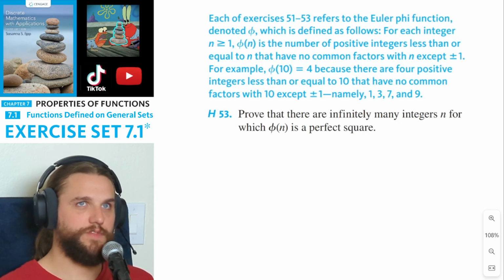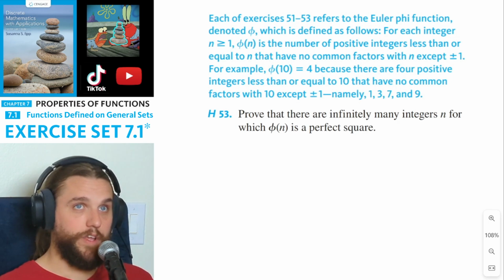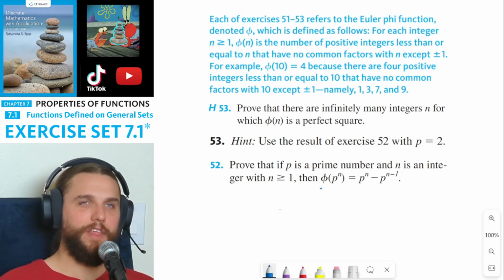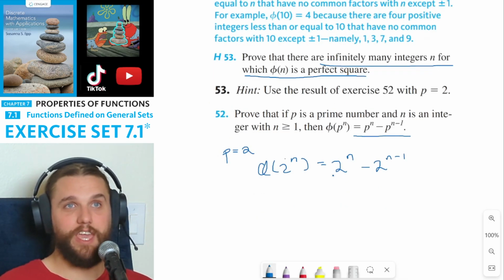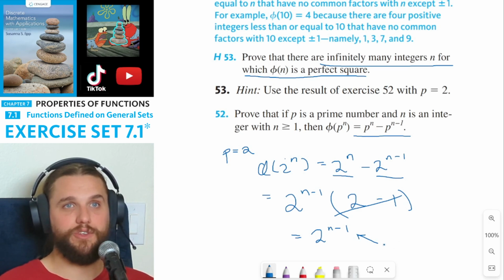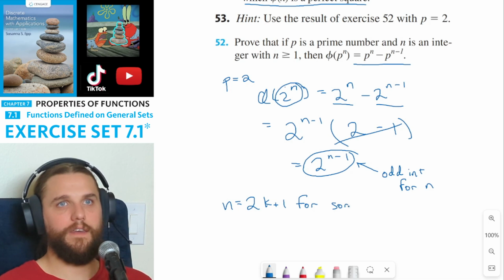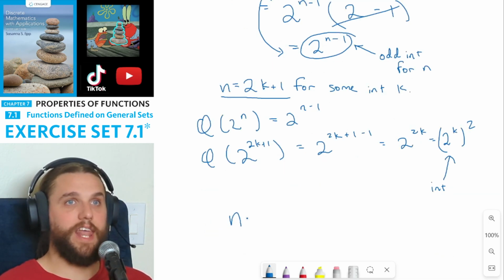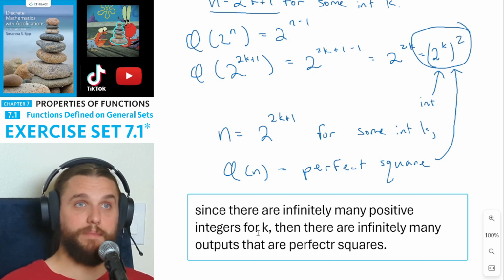(7.1.53) Are There Infinitely Many Integers Where Euler’s Totient Function φ(n) Is a Perfect Square?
I analyze how Euler’s totient function φ(n) produces perfect squares for infinitely many integers n. Starting with φ(2ⁿ) = 2ⁿ − 2ⁿ⁻¹, factoring gives 2ⁿ⁻¹(2 − 1) = 2ⁿ⁻¹. Choosing n as an odd integer (e.g., n = 2k + 1) ensures the exponent n−1 becomes even (2k), making 2ⁿ⁻¹ = (2ᵏ)², a perfect square. Since there are infinitely many odd integers k, this generates infinitely many n = 2²ᵏ⁺¹ where φ(n) is a perfect square. This proof leverages properties of prime powers and algebraic manipulation to establish the result.